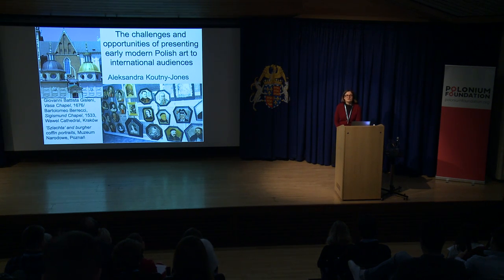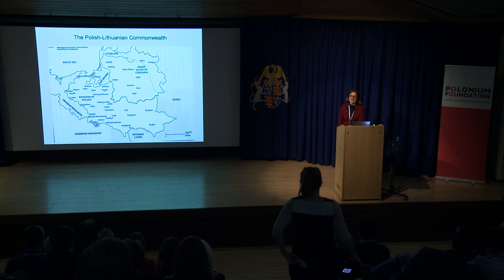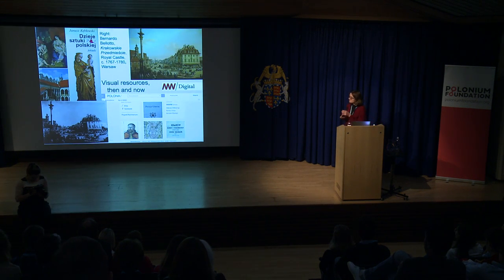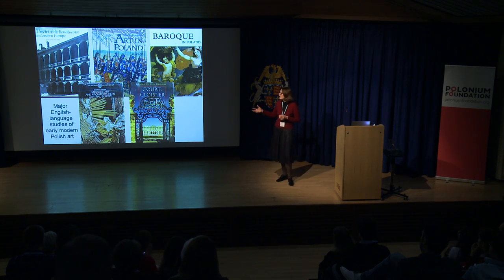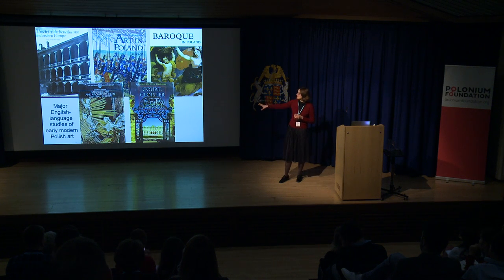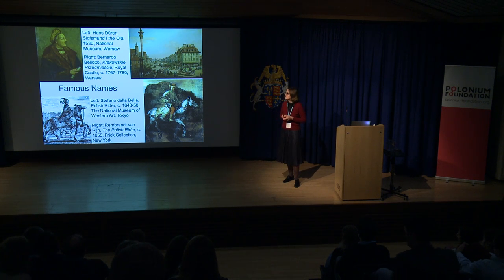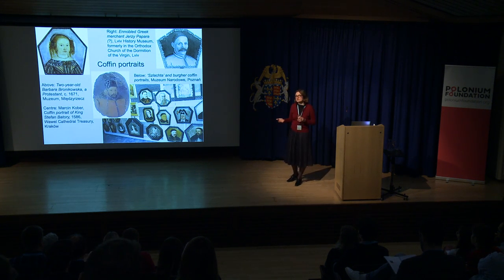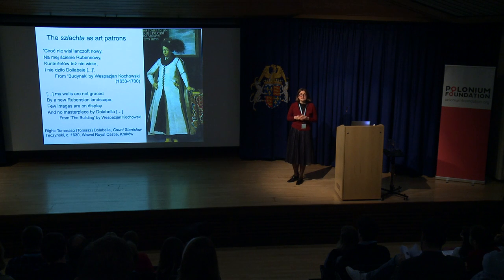SPP Cambridge 2019: Aleksandra Koutny-Jones - 'Presenting early modern Polish art...'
Science: Polish Perspectives Cambridge 2019 - DAY 1 - INVITED SPEAKER - Aleksandra Koutny-Jones (University of Cambridge)

Watch our invited speaker Aleksandra Koutny-Jones giving a talk on 'The challenges and opportunities of presenting early modern Polish art to international audiences'!

Dr Aleksandra Koutny-Jones is an art historian with a particular specialism in early modern Central Europe. She holds a PhD from the University of Cambridge where she was awarded the Zdanowich Prize for Polish Studies. Her first book, Visual Cultures of Death in Central Europe (Brill 2015), explored the emergence of a cultural pre-occupation
with a so-called “culture of death” in Poland-Lithuania from the sixteenth to the eighteenth centuries

What is SPP? Science: Polish Perspectives (SPP) is a series of events organised by Polonium Foundation to connect Polish scientific diaspora all over the world - with each other, and with other researchers all over the world. By bringing SPP events to this community, we hope to better understand it and give its members a platform for discussion with academia, policy makers and industry in Poland. All SPP events promote interdisciplinarity and encourage best outreach practices. Our annual SPP Conference happens since 2012 every autumn in Oxford or Cambridge and since 2017 in Berlin. The more local satellite events called SPP Meetups are being organised in different forms all over the world.

Polonium Foundation is an independent NGO which brings together students, researchers and people associated with science. We address the negative phenomenon of emigration of highly skilled Polish researchers - "brain drain" - and transform it into a favorable two-way flow of people and ideas - "brain circulation". The Foundation’s activities are focused on linking and supporting Polish researchers working around the world, both in academia and R&D (research and development) sectors, as well as international researchers interested in research opportunities or collaborations with Poland. Regular contact and various types of initiatives have allowed the Foundation to build relationships with Polish scientific diaspora and many international scientists working in Poland and abroad.